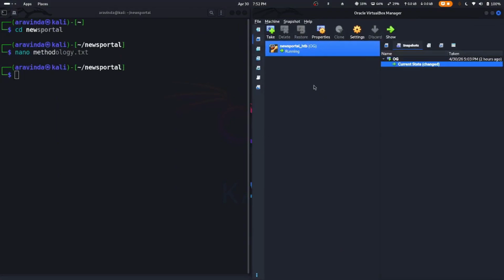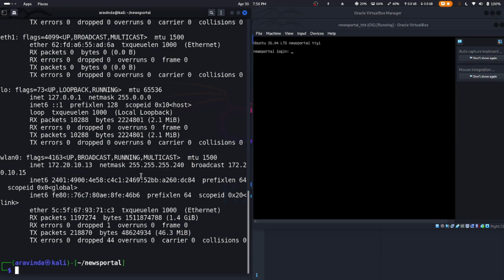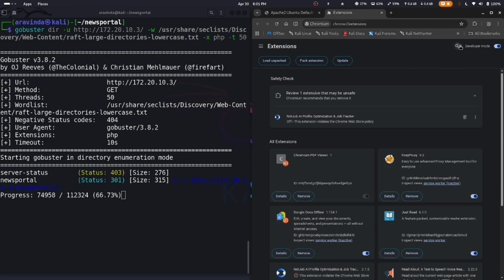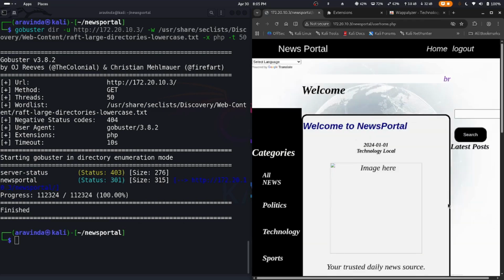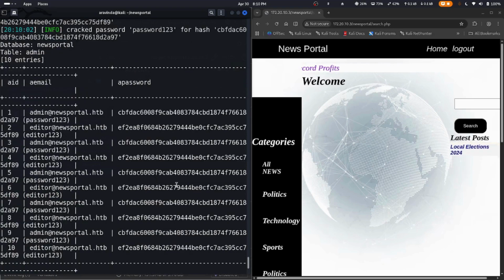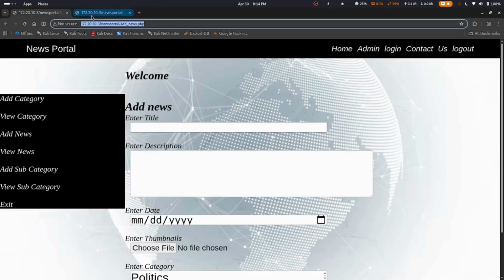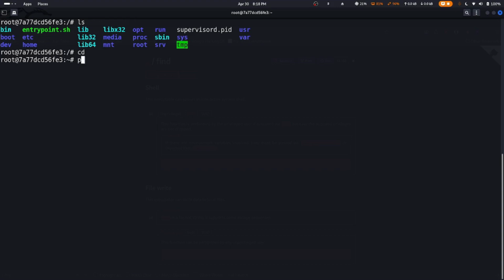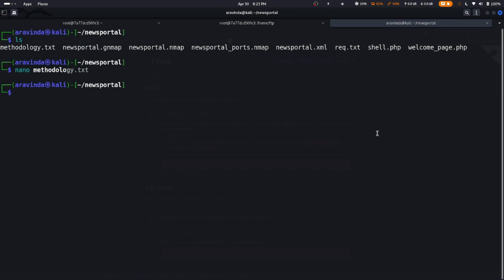Ethical Hacking on custom Newsportal Web Application built by me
Newsportal [a custom cms built by Aravinda A Kumar]

Reconnaissance :

1) nmap scan found port 80 http and port 2222 ssh open
2) visited http site default apache webpage
3) gobuster scan revealed /newsportal directory with newsportal website
4) registered as a basic user and logged in

Initial access :

1) sqli found in search_news.php and dumped the admin creds
2) Oh wait! there is an admin login now we can login as admin with admin creds
3) In the add_news.php the functionality is vulnerable to
unrestricted file upload
4) now upload a shell and catch it using netcat listener
5) upgrade the shell

Privilege escalation :

1) abuse sudo misconfiguration find binary to get the root shell

Persistence :

1) persistence by creating a high privileged user called ftp